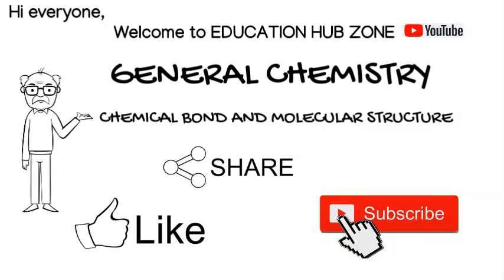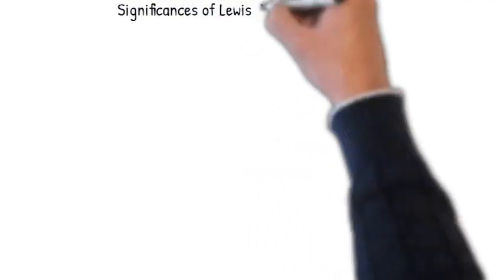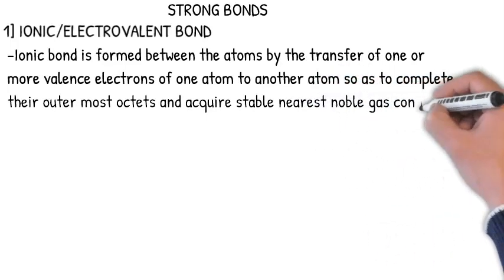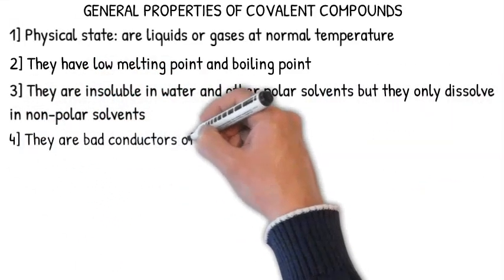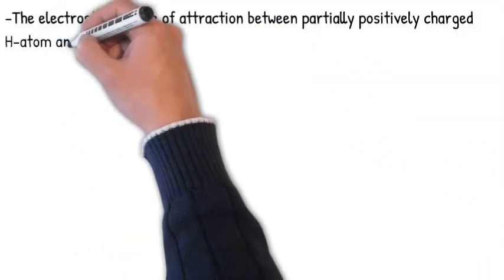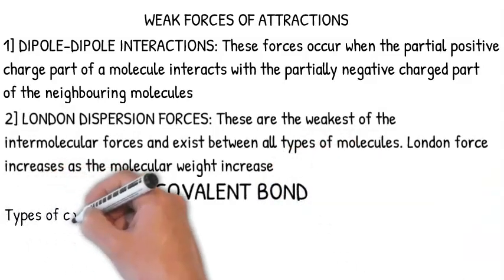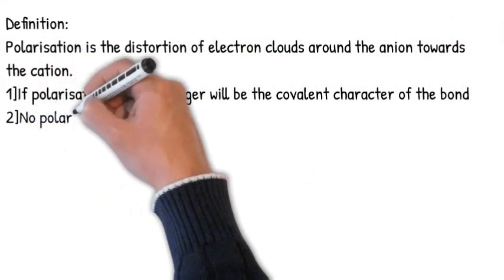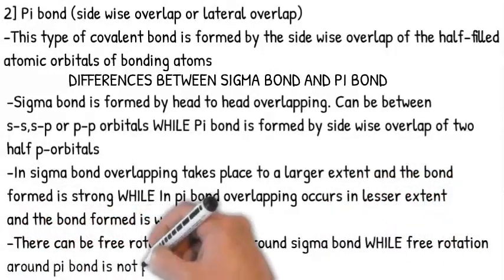Chemical bond and molecular structure. (General chemistry)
This video cover Chemical bond and molecular structure:
-chemical bond
-octate rule
-Lewis symbols
-Modes of combination

-Strong bonds
     *Ionic or electrovalent bond
     *Covalent bond
        -Normal covalent bond
        -Dative covalent
     *Metallic bond
-Weak bonds
     *Hydrogen bond
        -Intermolecular hydrogen bond
        -Intramolecular hydrogen bond
     *Vander waals forces
        -Dipole dipole interactions
        -London forces
-Polar and non-polar covalent bond
-Dipole moment
-Polarisation
-Fajan's rule
-The orbital overlap
     *Sigma bond
     *Pi bond